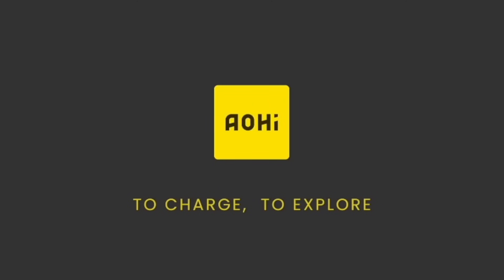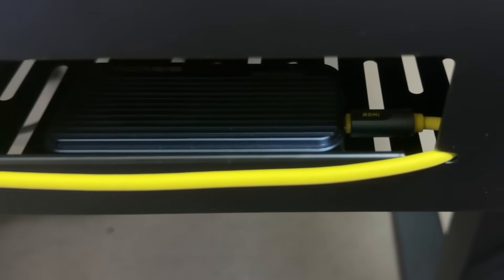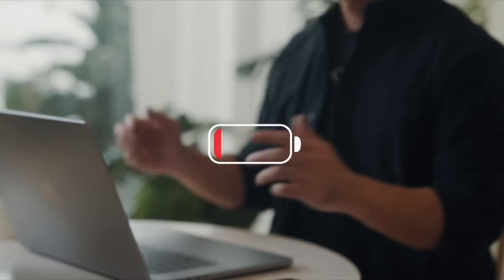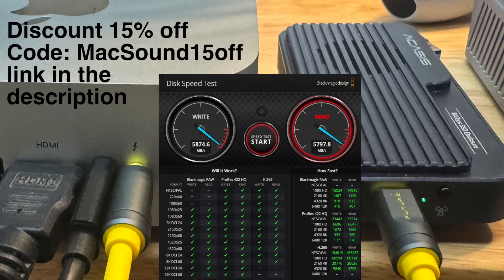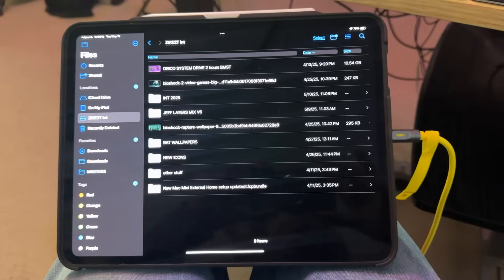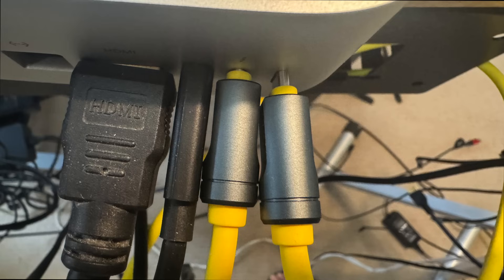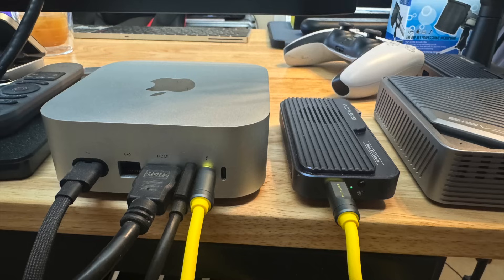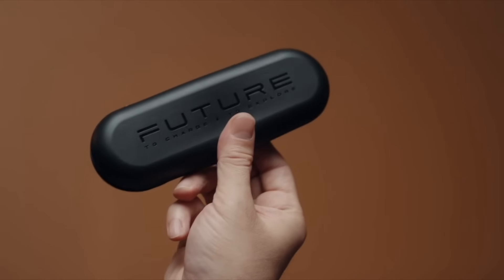Your SSD Deserves THIS! AOHi USB C 4.2 80Gbps Cable!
AOHi USB 4.2 USB C thunderbolt 3 4 & 5 compatible USB C cable
I've been using it with my M4 Pro Mac Mini for two weeks and it's been rock solid with my external home folder on my SSD. It's 1 meter in lenght cable and super pliable. I recommend it in general but if your running your external home folder on on a thunderbolt 4 or 5 drive this cable is a winner zero disconects with my setup.
Disclamer: I did recieve the product for free in exchange for making this